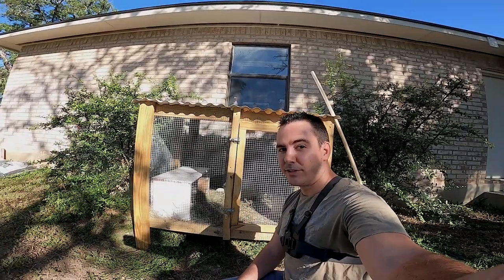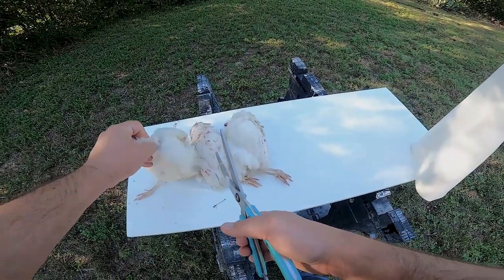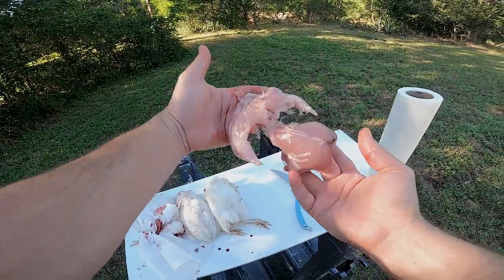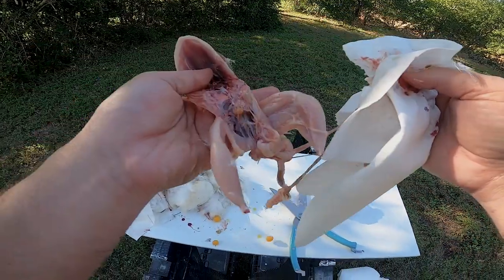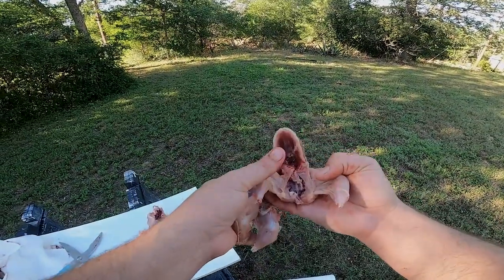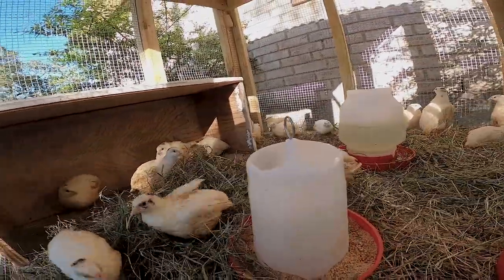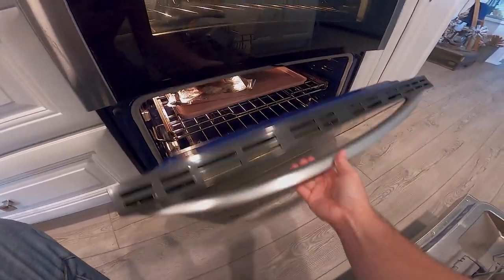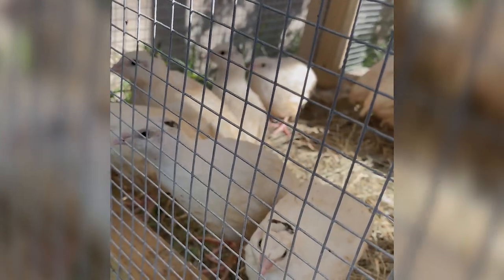Farm to Table Quail - Catch, Clean, and Cook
Warning - Graphic content. If you don't want to see blood and guts please don't watch this video.

This video is a little different from my normal content but it is outdoors related. Together we will learn 3 different ways to field dress quails and two ways to cook them up.

Since covid 19 started we thought it would be nice to have our own little quail farm. We bought 4 adult quails and 19 baby chicks. They are White Coturnix quail and we got them South of Austin at the Diamond H Ranch. They were so helpful and they sell thousands of birds per week. They are a main supplier to Buckees.

We built the cage from scratch and didnt make it snake proof to start. A rat snake got in and killed one of the adult quails we had so we were left with 3 and we were getting one egg a day.

The 19 chicks outgrew the inside cages within a month and needed to be moved outside but when we tried to put them in the with adults they were very aggressive. The adults would pull the feathers out of the necks of the chicks and try and peck them to death. We knew we would harvest some of the quails eventually so no better time than now.